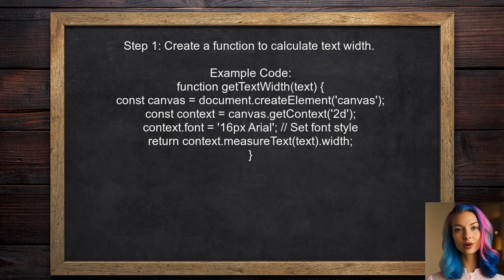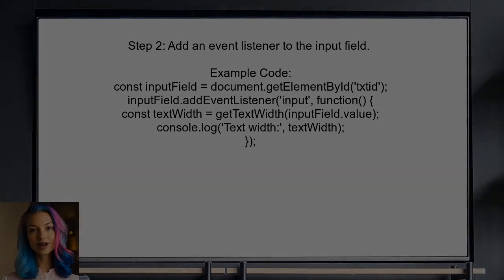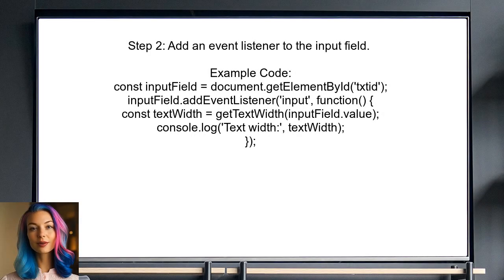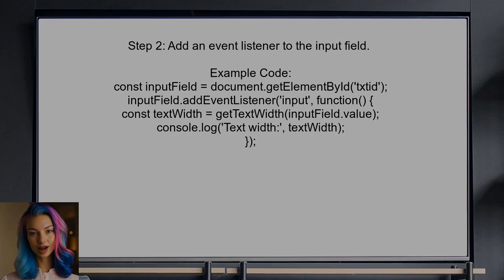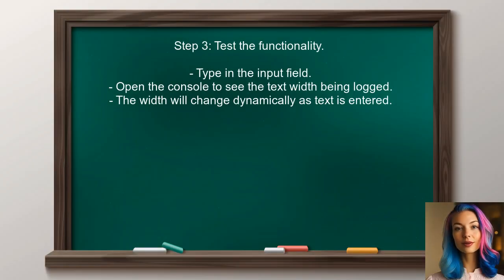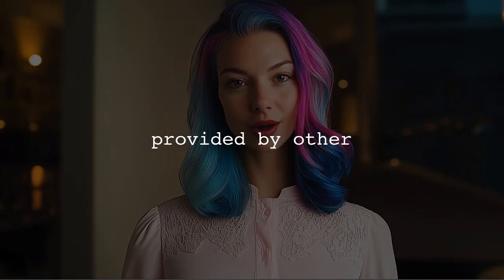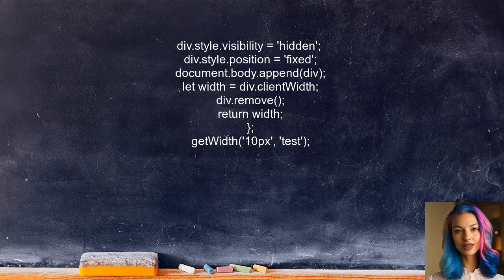How to Measure Input Text Width Dynamically While Typing in JavaScript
In this video, we’ll explore a practical technique for measuring the width of input text dynamically as users type in a web application using JavaScript. Understanding text width is crucial for creating responsive and visually appealing user interfaces. Join us as we walk through the steps to implement this functionality, ensuring your input fields adapt seamlessly to varying text lengths.

Today's Topic: How to Measure Input Text Width Dynamically While Typing in JavaScript

Related to: howtomeasureinputtextwidth, dynamictextwidthmeasurement, javascriptinputwidth, measuretextwidthjavascript, inputfieldwidthcalculation, dynamicinputwidth, javascripttextmeasurement, real-timetextwidth, inputtextresizing, javascriptforminput, webdevelopmentjavascript, responsiveinputfields, javascripttutorial, front-enddevelopment,